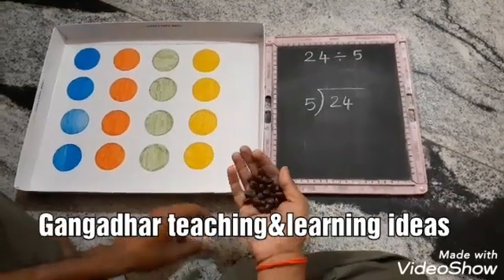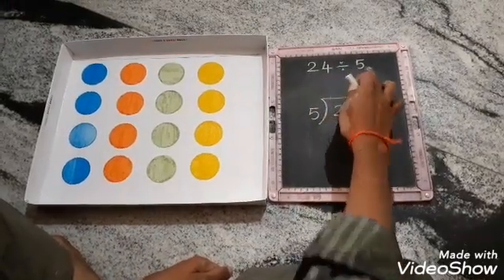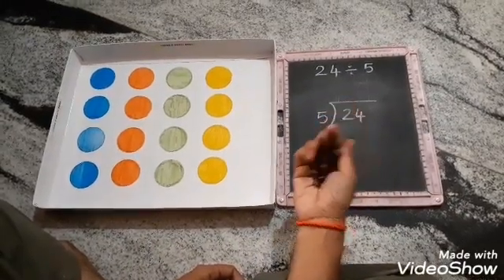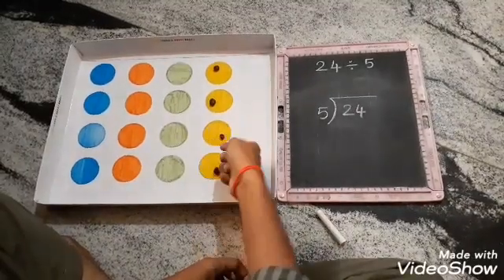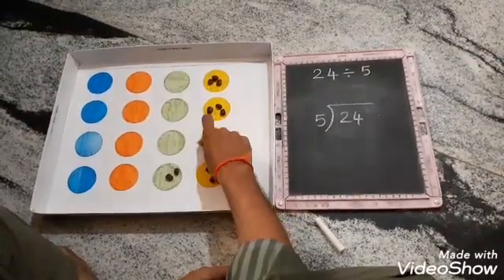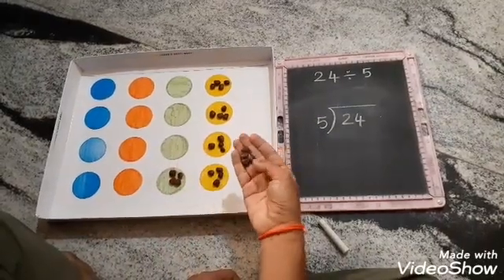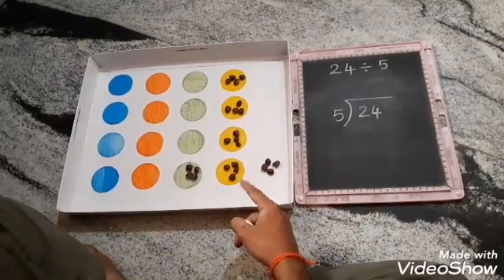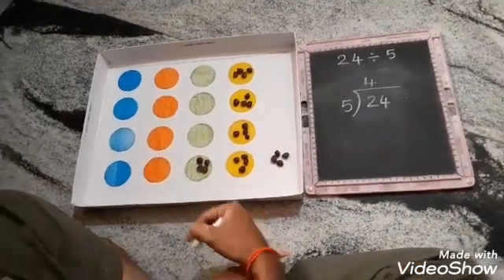Easy method of Division for 2nd,3rd classes and slow learners to understand the concept.